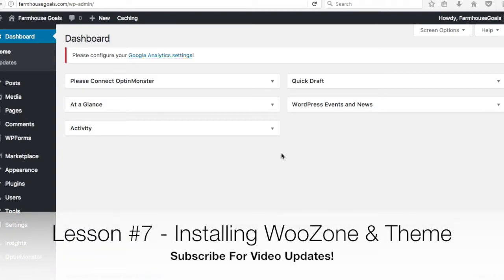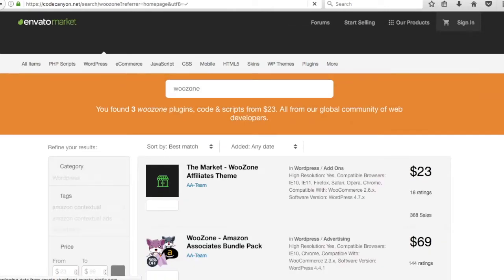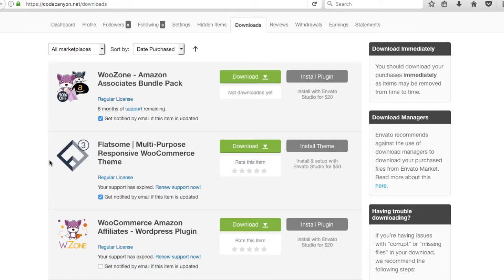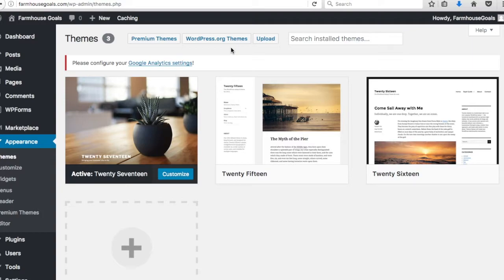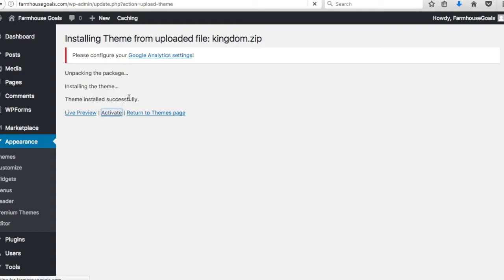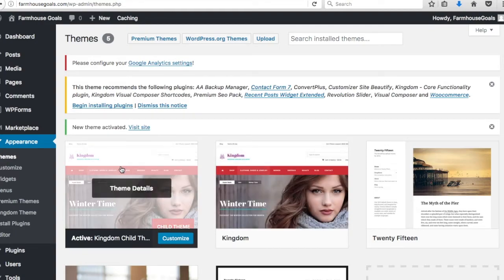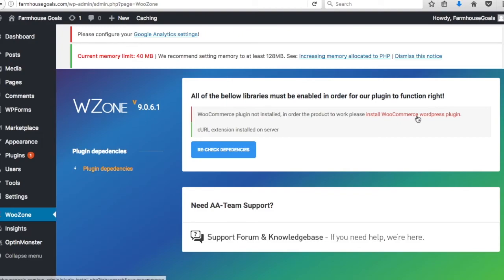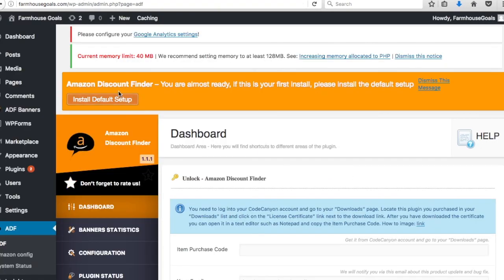Installing WooCommerce WordPress Theme & WooZone - Lesson #7 - Amazon Affiliate Marketing Training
In Lesson 7 of the Surfside PPC Amazon Affiliate Marketing Training Video Series, we go over how to find WooCommerce WordPress themes and how to install WooZone Insane Mode Import. We go to CodeCanyon and ThemeForest and buy the WooZone Affiliates Plugin Pack along with the Kingdom WooCommerce WordPress theme.

You need the right theme and you need WooZone in order to continue with the video series. For $69, you can get a WordPress theme and you can quickly import products into your WordPress store. Start selling affiliate products and start affiliate marketing today.